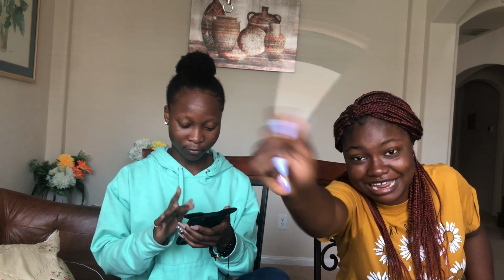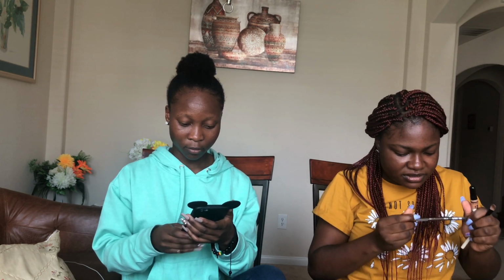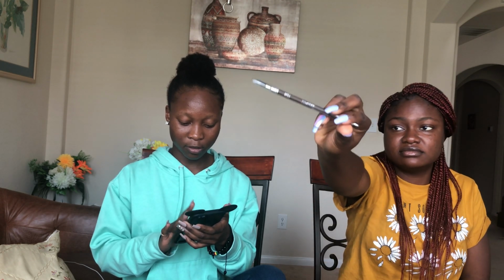FIVE MINUTES EYEBROW CHALLENGE | I HAVE A SECRET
Hi guys, this is just a fun video, hope you enjoy it.